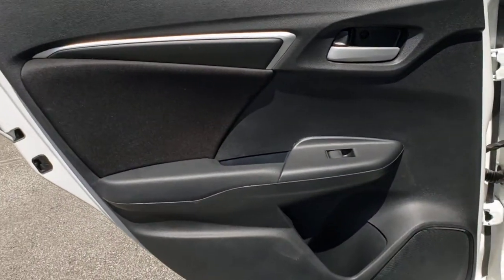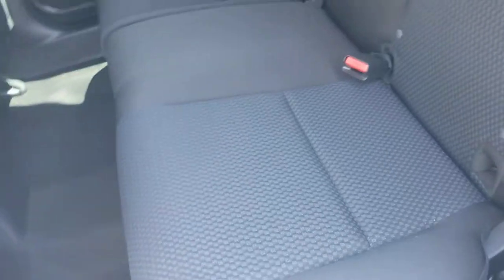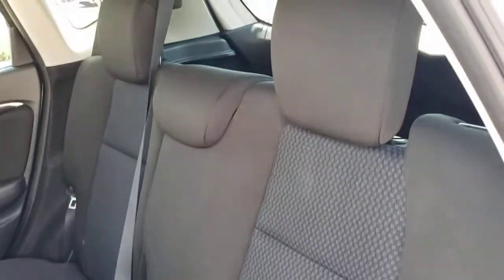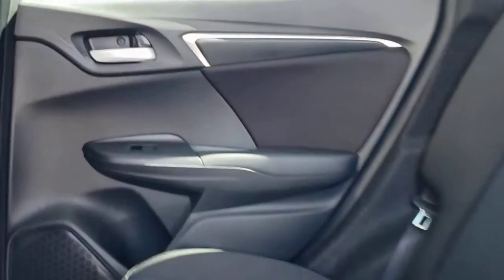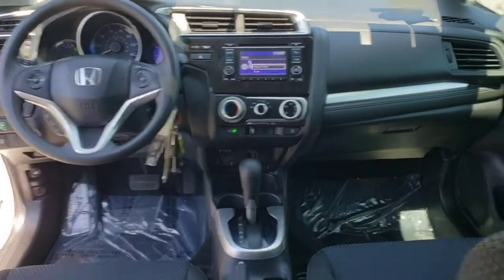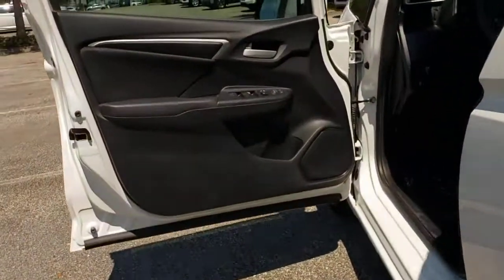2019 Honda Fit Winter Garden, Clermont, Winderemere, Winter Park, The Villages, FL MM704434A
Used 2019 Honda Fit available at Headquarter Honda in Winter Garden, Florida. Servicing the Winter Clermont, Winderemere, Winter Park, and The Villages, FL area.

Headquarter Honda
17700 State Road 50

2019 Honda Fit LX 1.5L I4PRE-AUCTION PRICED!!, LOCATED AT HEADQUARTER HONDA..., HONDA CERTIFIED***7 YR/100K WARRANTY***BUY WITH CONFIDENCE, Well Maintained!, No accident history and one owner on Carfax, Limited Lifetime Car Washes, Balance of Remaining Factory Warrantys, Safety Inspected and Serviced for Worry Free Driving, LOW FINANCING AVAILABLE, Fit LX, Air Conditioning, Exterior Parking Camera Rear, Front reading lights, Front wheel independent suspension, Fully automatic headlights, Illuminated entry, Power windows, Radio data system, Radio: AM/FM Audio System, Remote keyless entry, Security system, Tilt steering wheel.Priced below KBB Fair Purchase Price!Headquarter Honda always provides the Best Customer Service on the Best Selection of Value Based Priced Vehicles in our market, so hurry before the one you want sells!Awards:* ALG Residual Value Awards, Residual Value AwardsWe are conveniently located just a few minutes West of Downtown Orlando, just off the Florida Turnpike between Winter Garden and Clermont! Its one of the easiest drive in Central Florida! Remember: Headquarter Honda Gets You There! So take the easy drive from almost anywhere in Central Florida to visit us or just call one of our Professional Inventory Specialist for more information and schedule a VIP appointment.